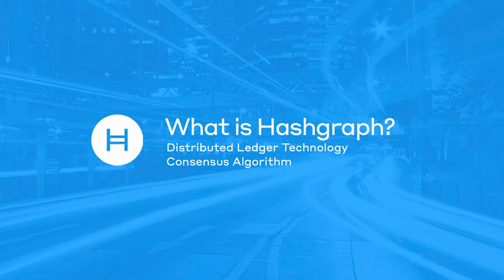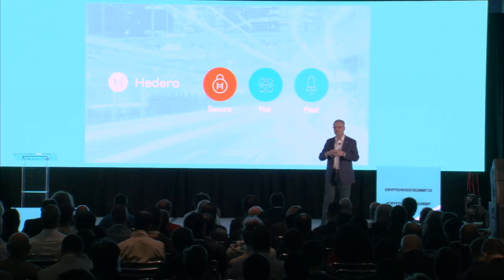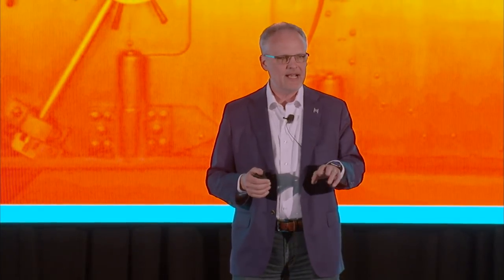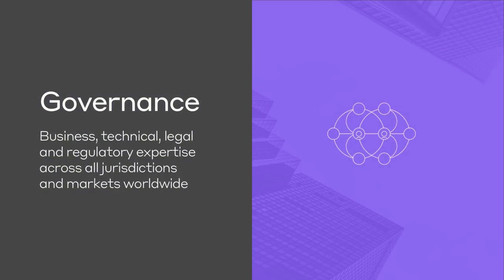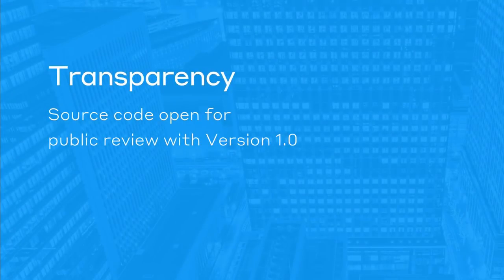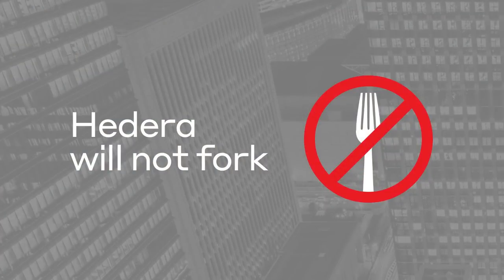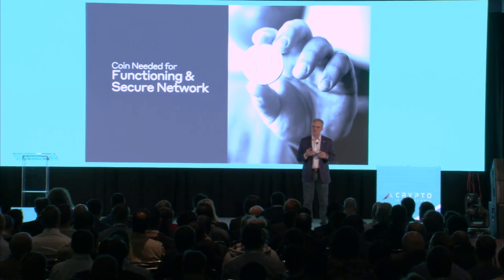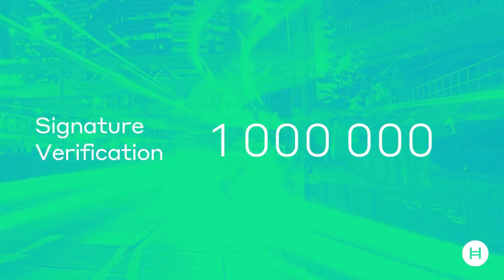Crypto Invest Summit 2018: Mance Harmon Keynote Speech